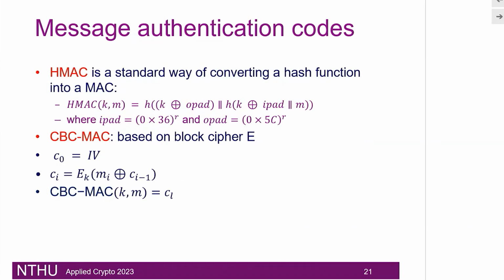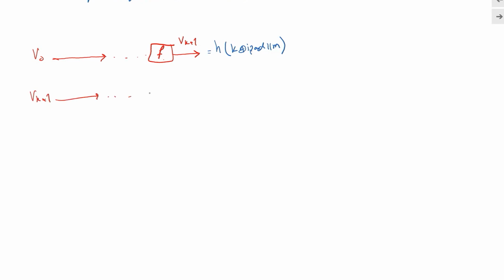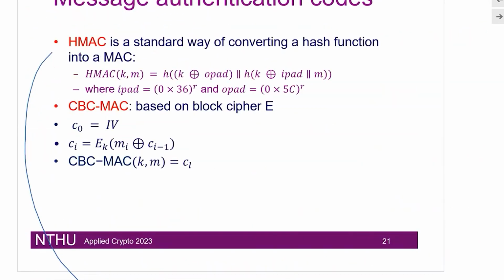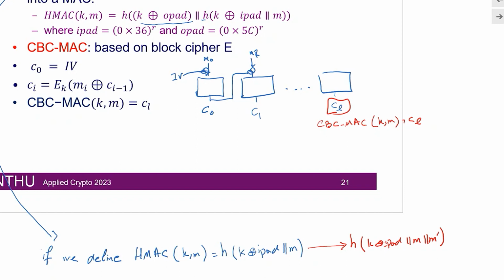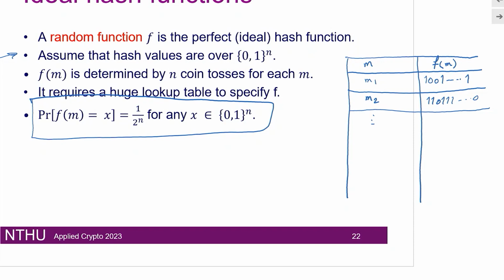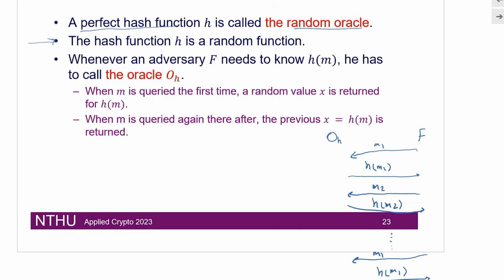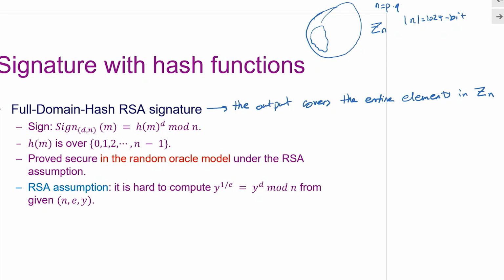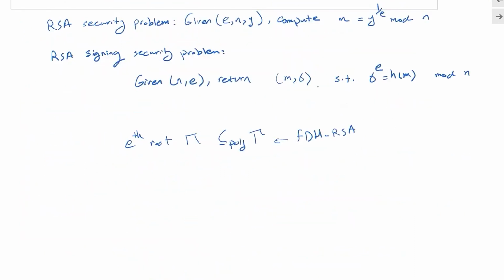11120艾米爾教授應用密碼學｜第11AR講 Ch.4 Public-key cryptography (8)